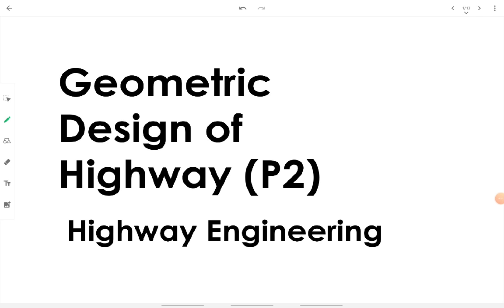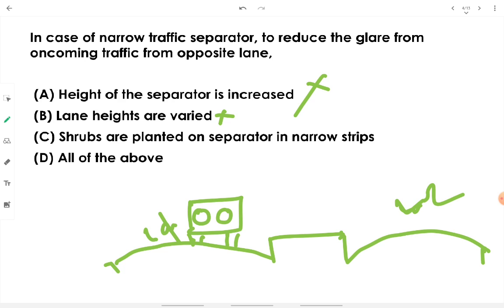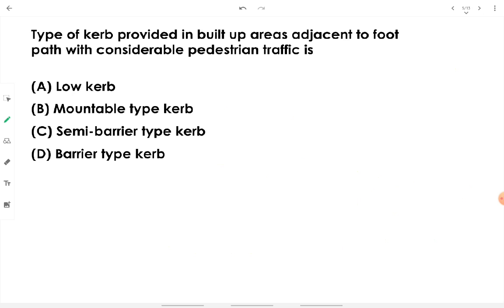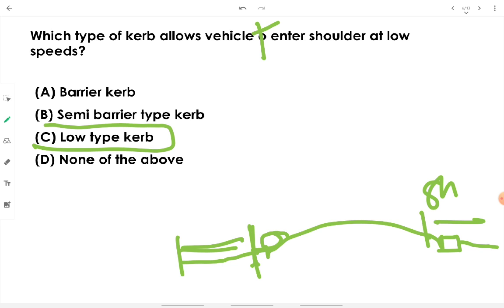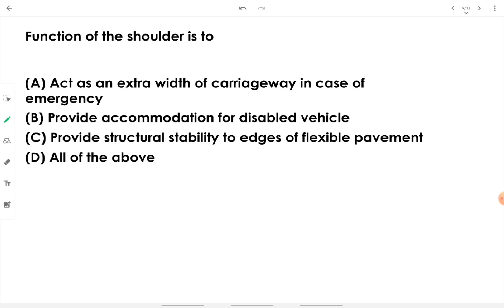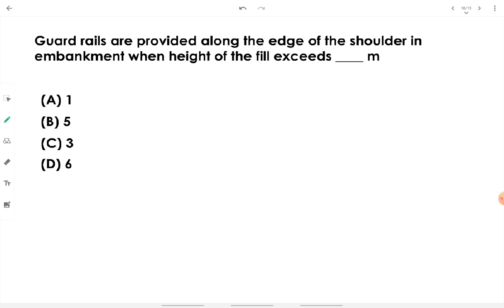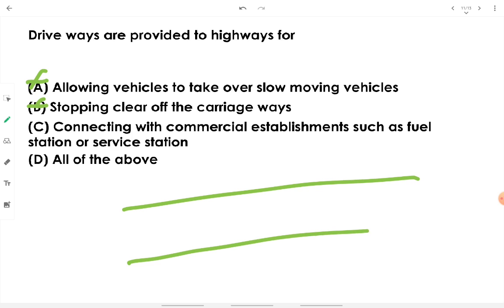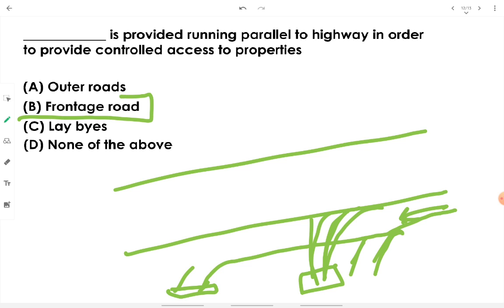Highway Geometrics Design (Part 2)| Explained MCQs of Highway Engineering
Let's learn about width of carriageways, shoulders, curbs, unevenness index, bump integrators in this video of highway geometric design of highway.